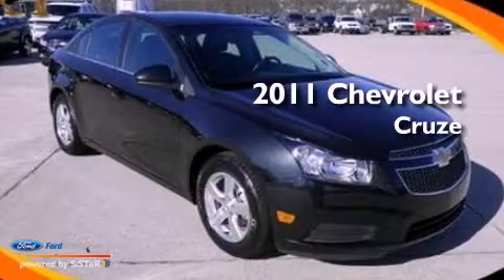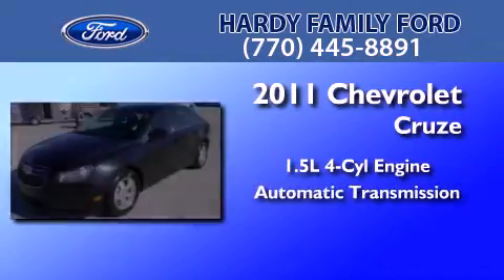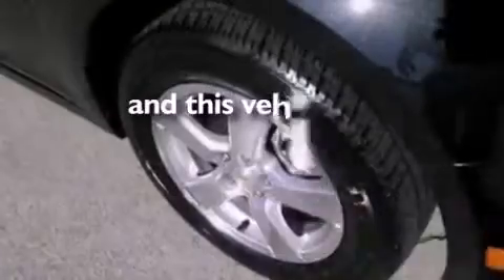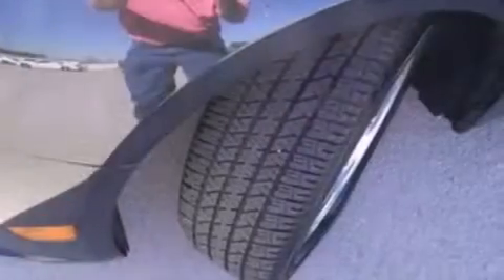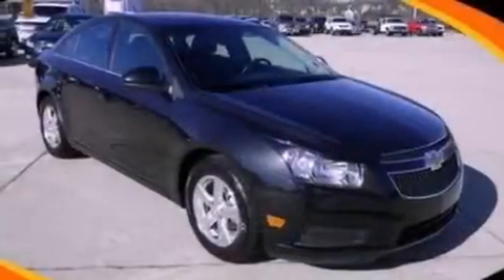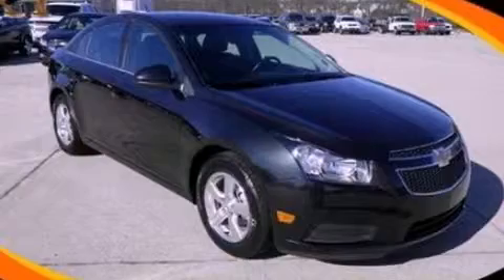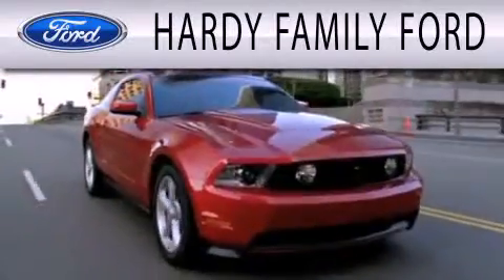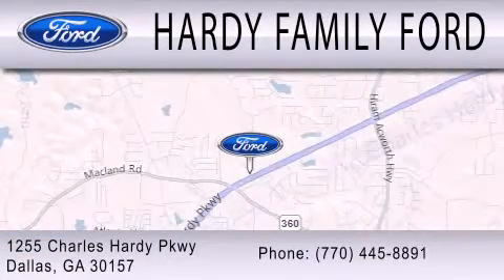2011 CHEVROLET CRUZE Dallas GA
Year : 2011
 Make : CHEVROLET
 Model : CRUZE
 Engine : 1.4L I4 16V MPFI DOHC TURBO
 Trans . : 6-SPEED AUTOMATIC
 Exterior : BLACK
 Miles : 11,565
 Interior : BLACK
 Stock : C5287